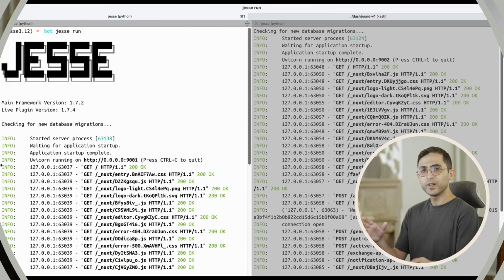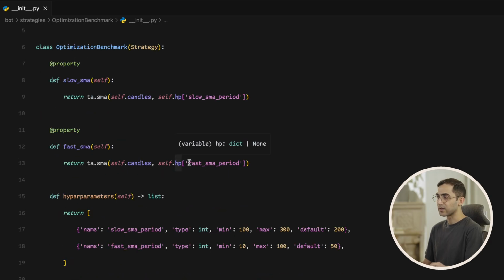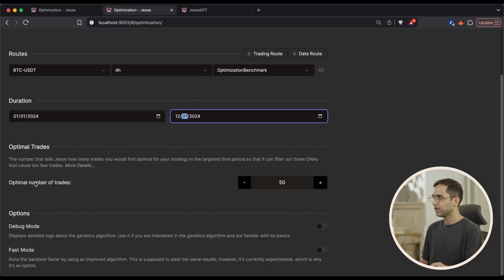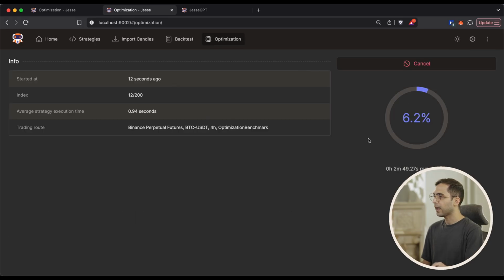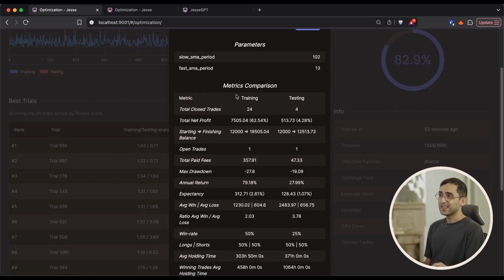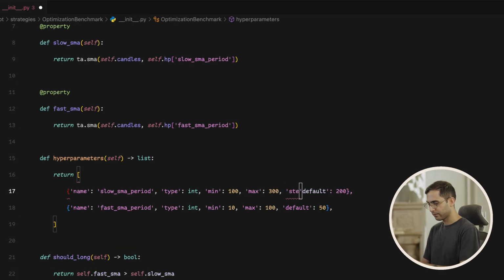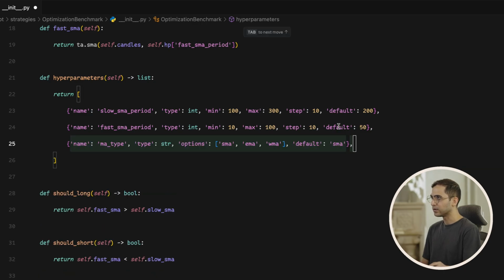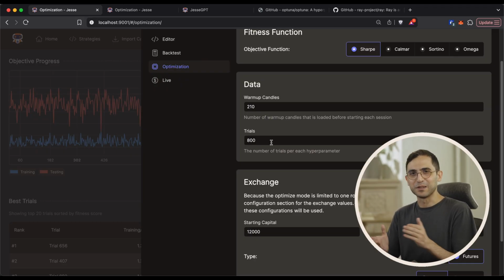Optimization 2.0: faster, fasterrr!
Version 1.9.0 release of Jesse has a big new feature: Optimization 2.0, which is significantly faster.

This improvement is thanks to the integration of the Optuna library.